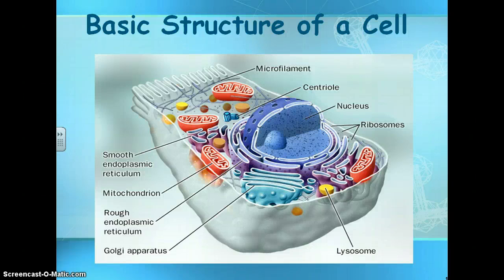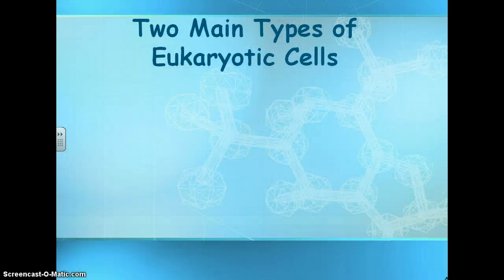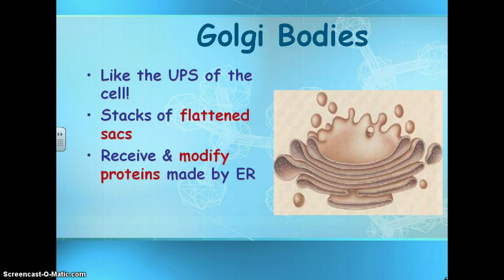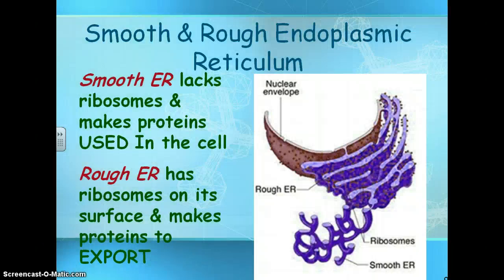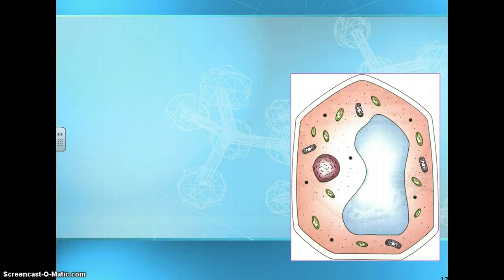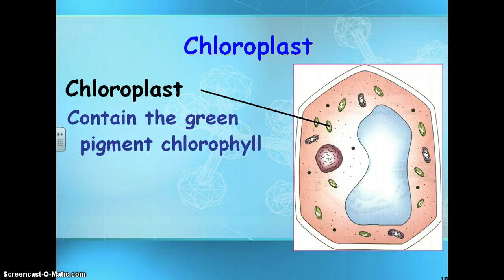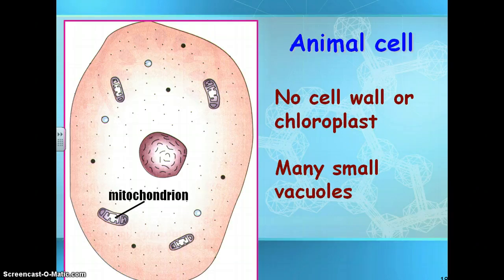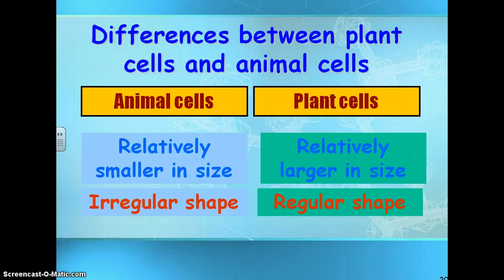Cells in a Nutshell!